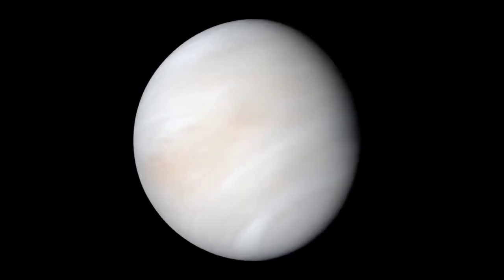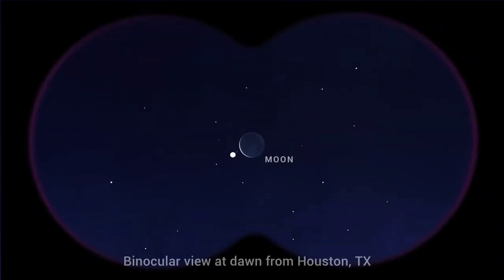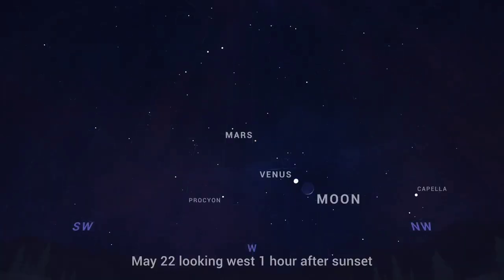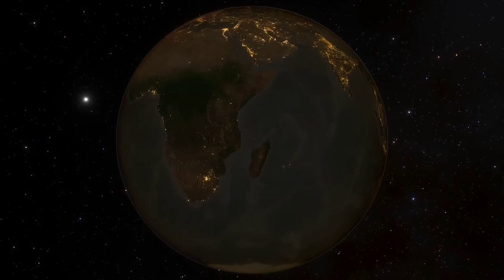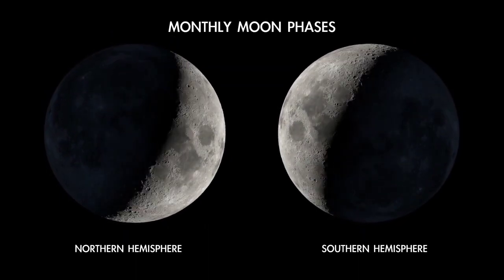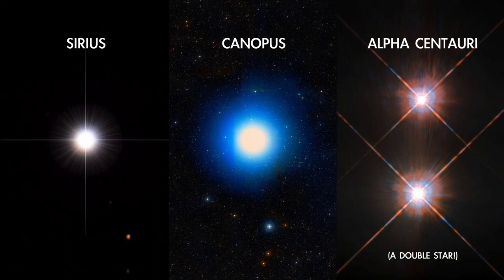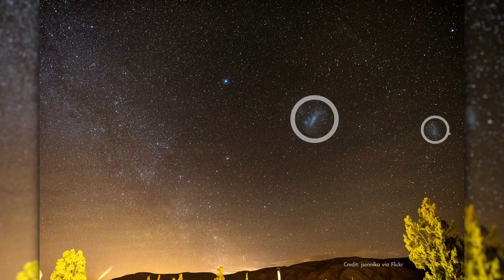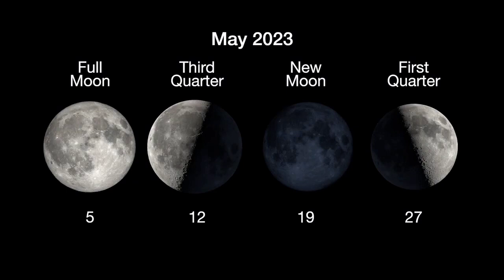In May 2023 - Don't Miss these Skywatching Highlights for the coming days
What are some skywatching highlights in May 2023?
Venus reaches its highest point in the evening sky for the year, while Jupiter disappears behind the Moon for some U.S. observers. Plus, some key differences in the Southern Hemisphere's skies compared to those of the North.
Following sunset on May 22nd through the 24th, the Moon, Venus, and Mars form a close grouping in the west. The Moon sits between the two planets on the 23rd.

Venus has been rising higher in the sky each evening for the past few months. That begins to change in May, as the brilliant planet reaches its highest point in the western sky, and starts trending lower as we move into June. It'll disappear from evening skies by late July, reappearing in the eastern sky about a month later as a morning object.

There are some key differences between the night sky in the Southern Hemisphere, compared to the North.